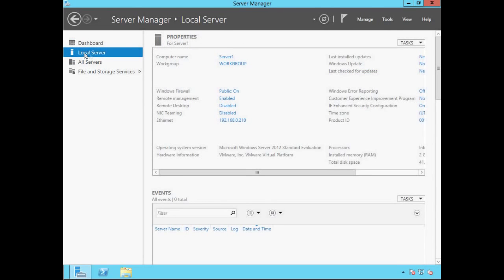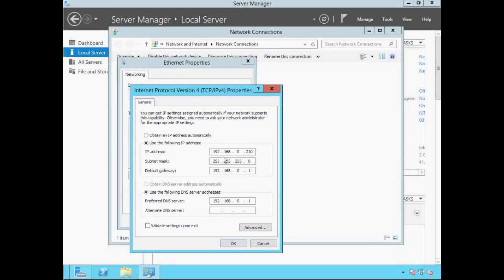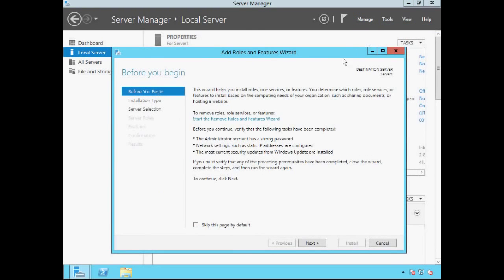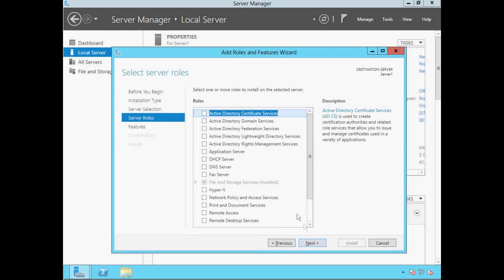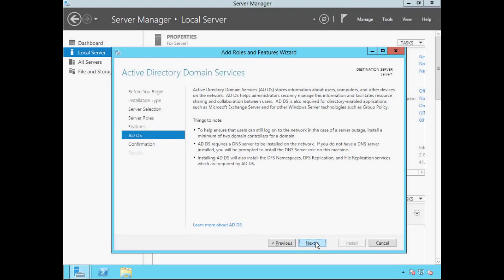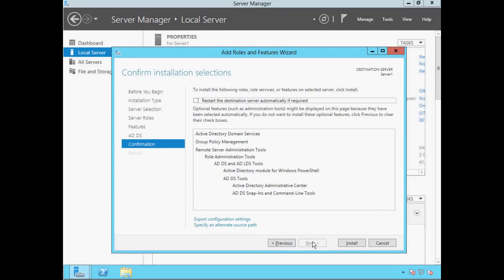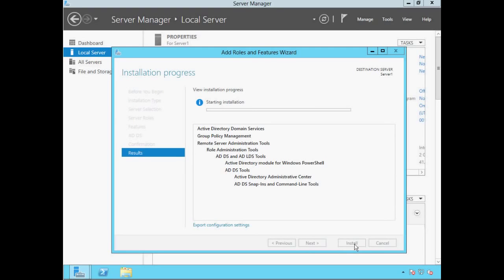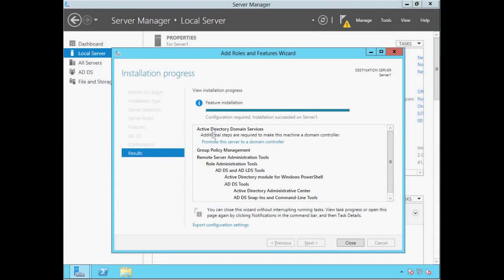Ex1 Install AD DS